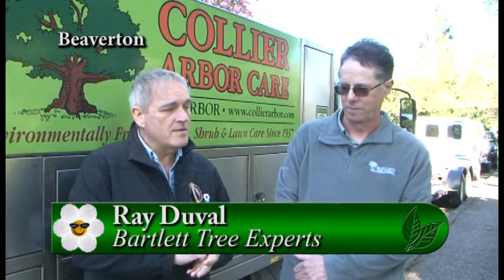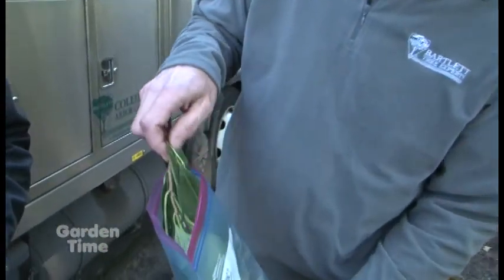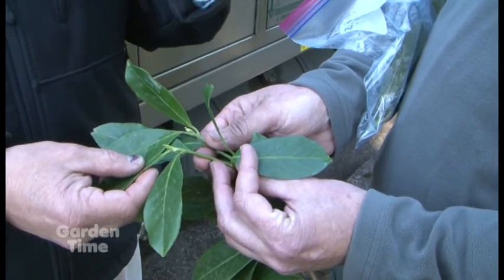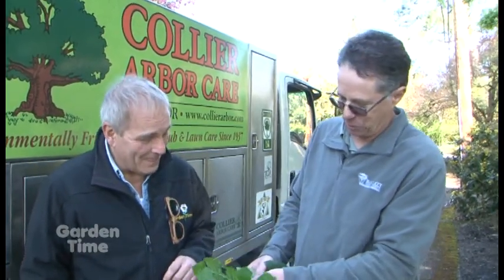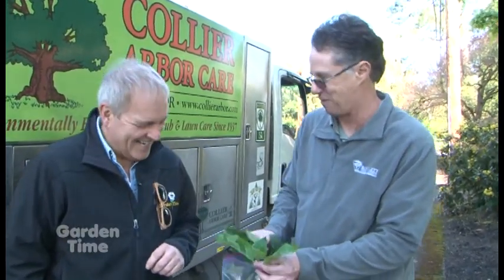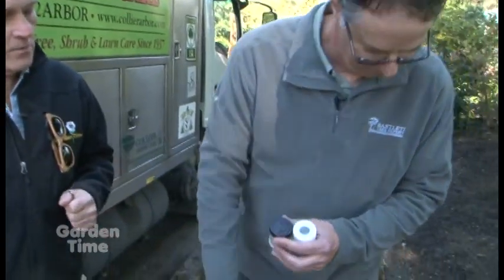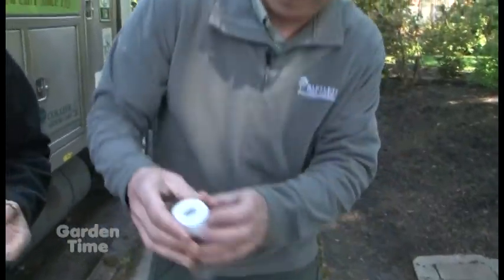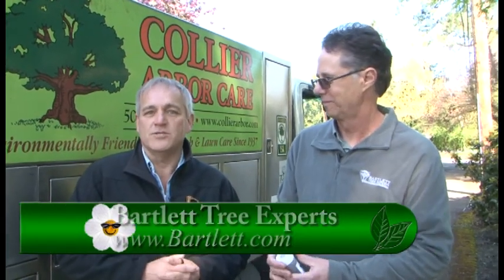Bartlett Pest Assessment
A visit with Ray from Bartlett Tree Experts gets us up to date on what is pest damage and what is disease or weather damage. we also learn about natural controls for pests.